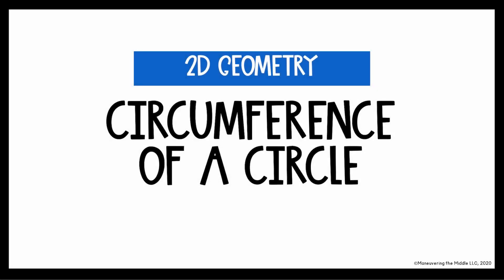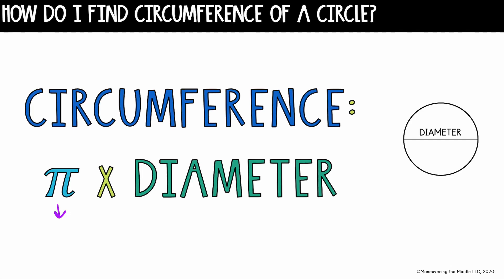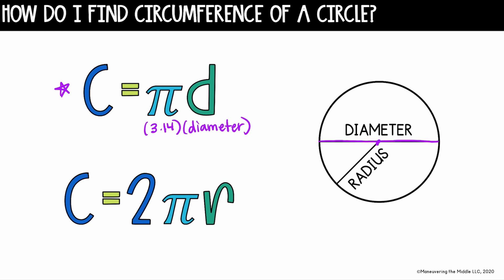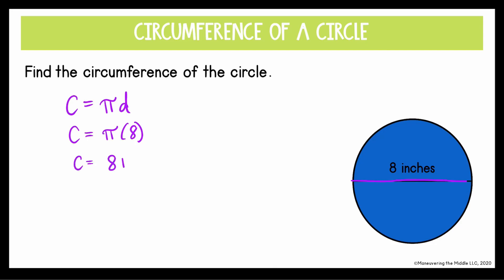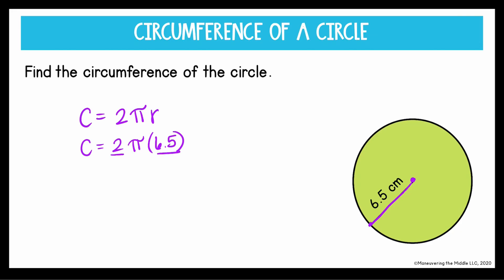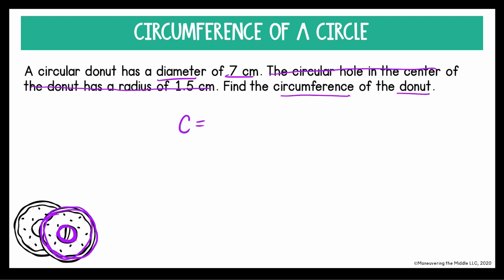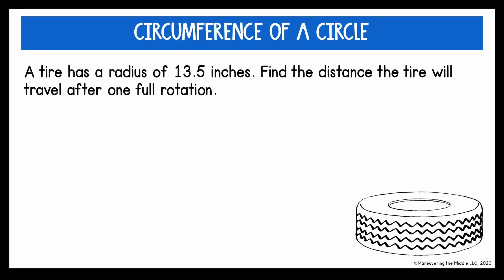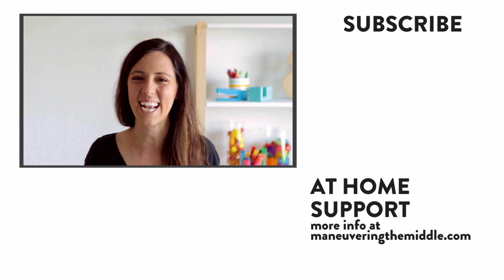Circumference of a Circle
We know that continuing to educate our kids remotely is a challenge that we've never faced on such a broad scale, and we want to partner with you to ensure success for teachers and students.